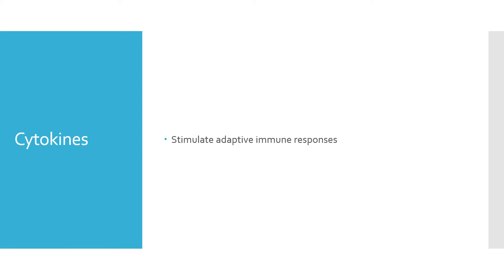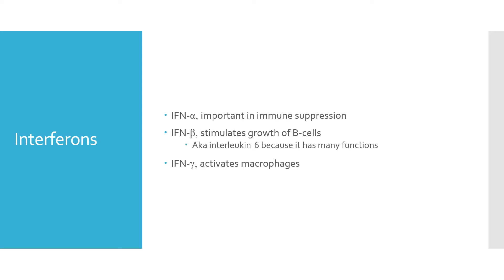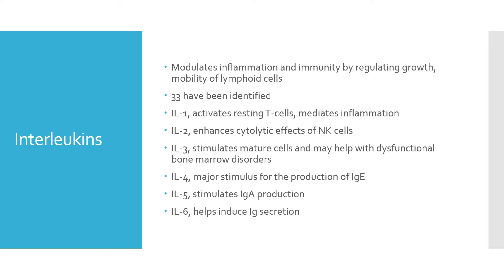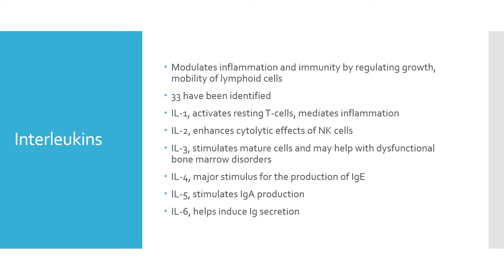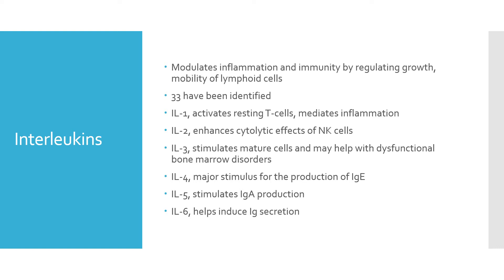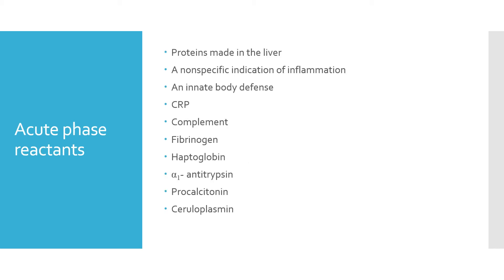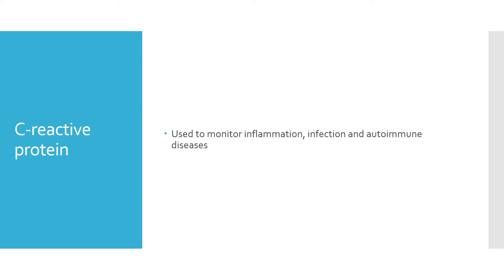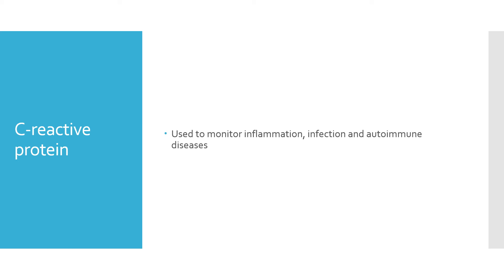Unit 10 soluble mediators Narrated